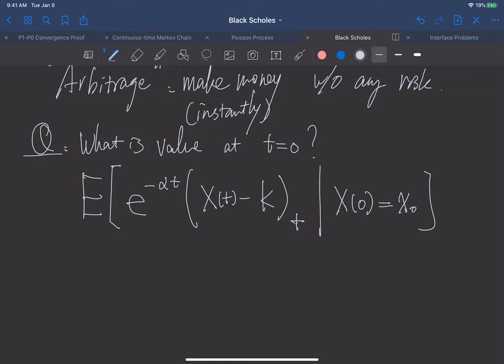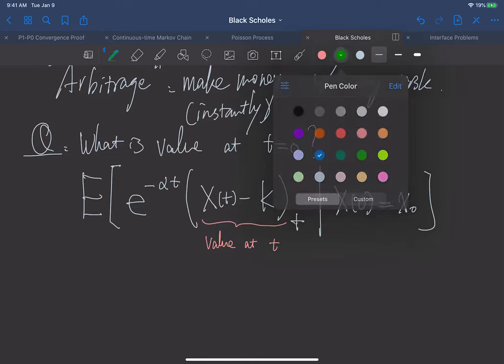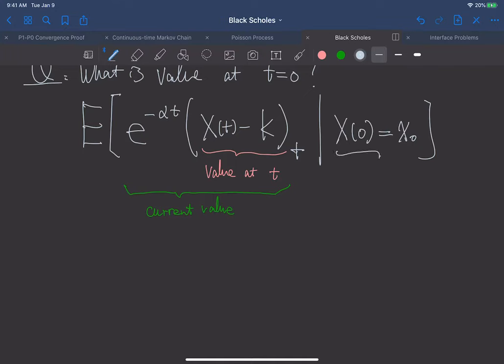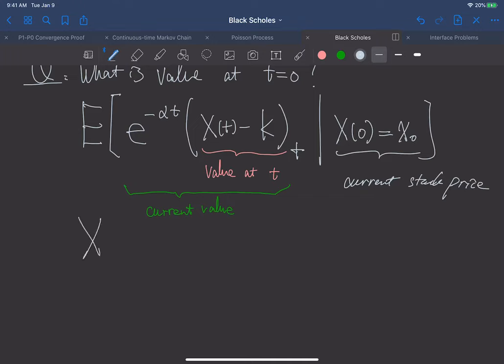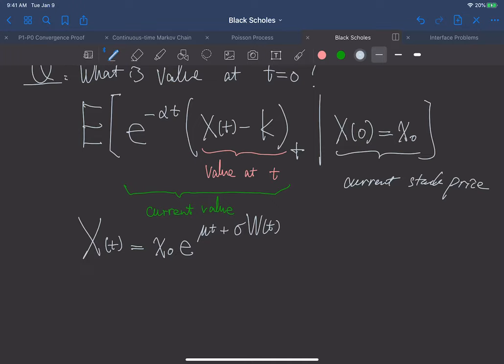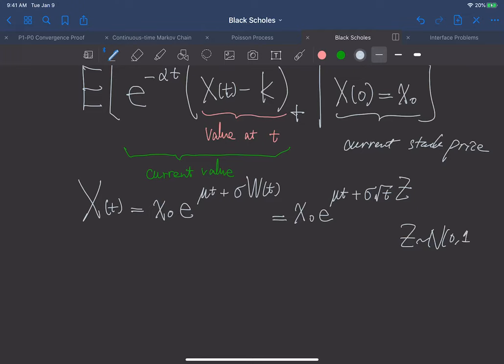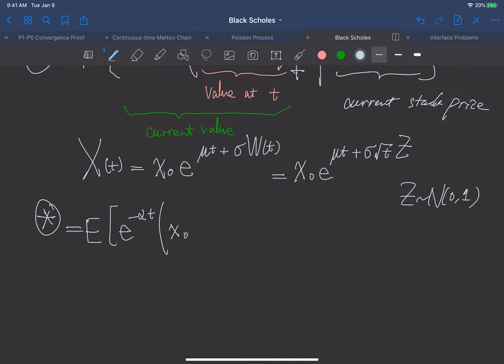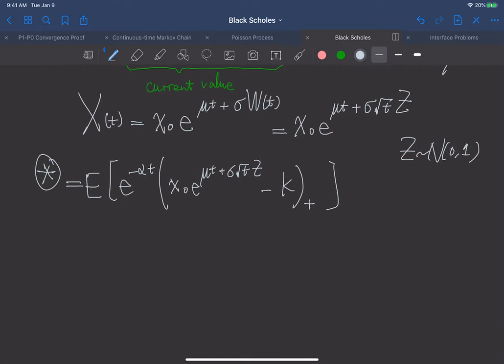Black Scholes option pricing part 4